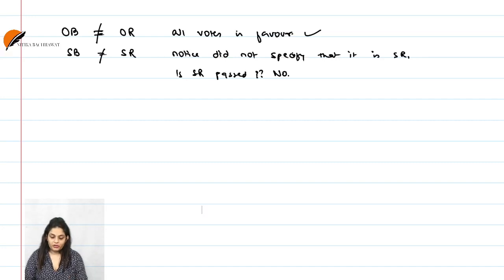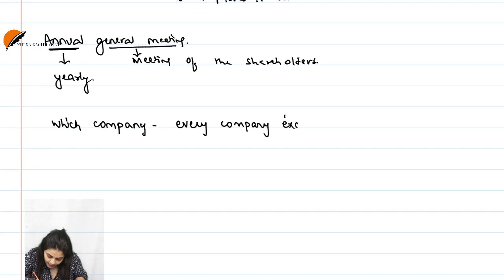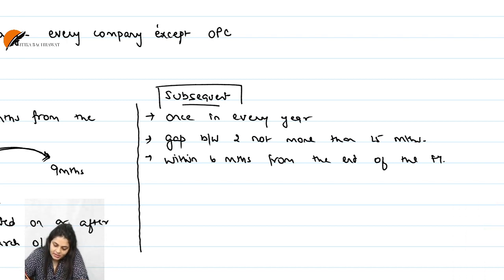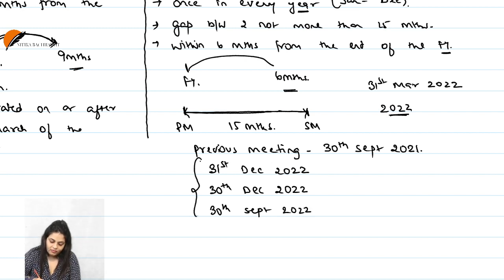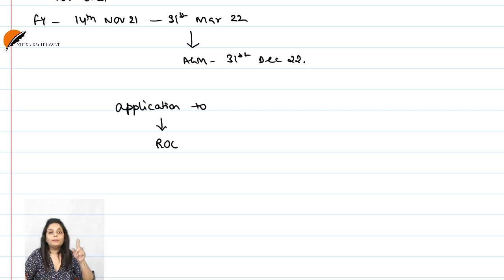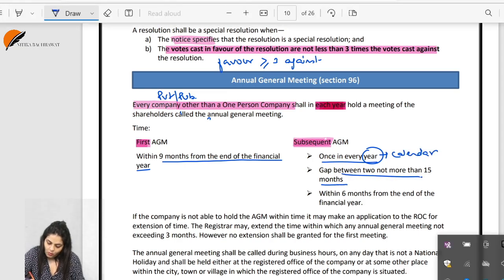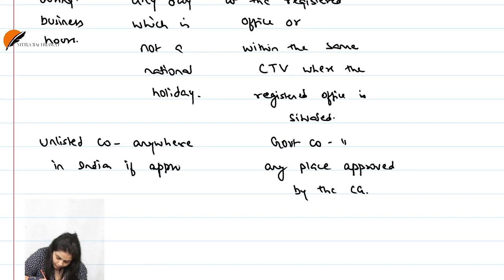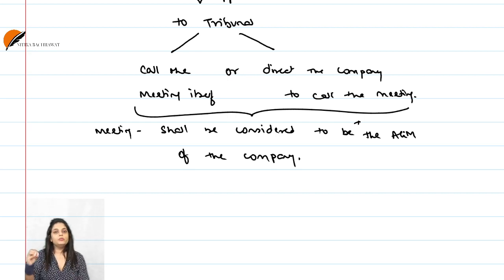AGM, section 96 and 97